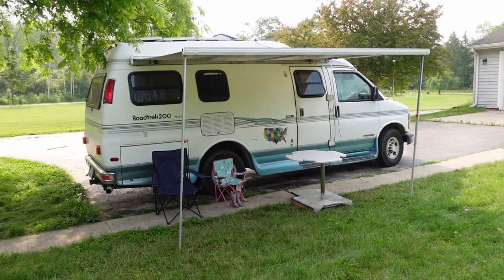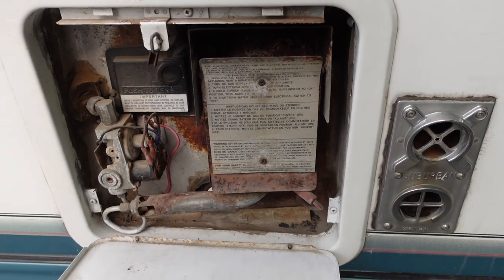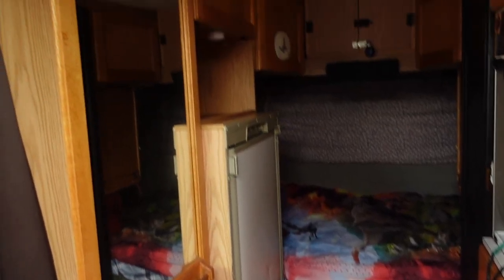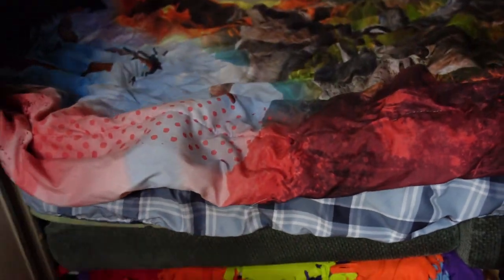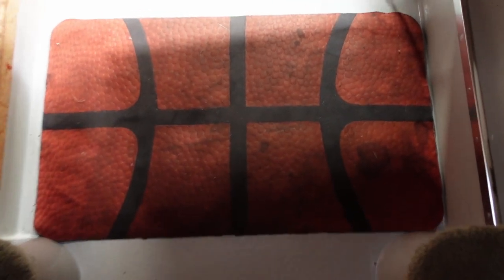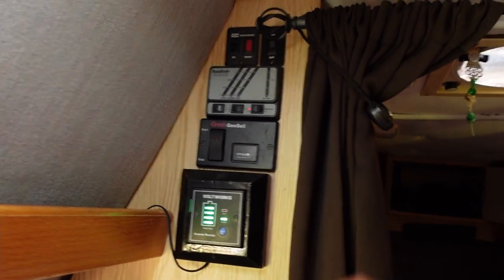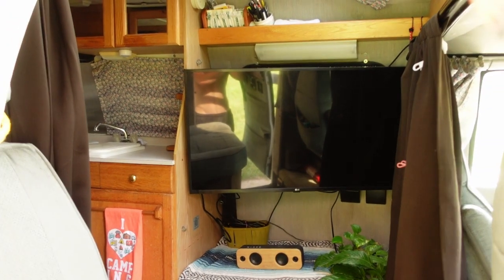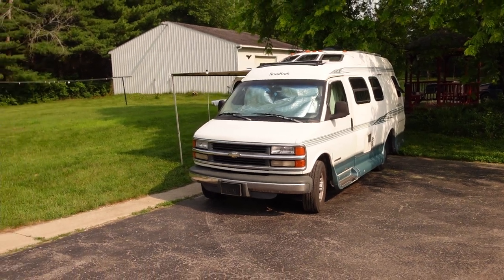TINY RV Tour! Single Dad LIVING in a Van? | Chevy Roadtrek 200 Versatile with Renogy Solar Panels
Come tour my tiny RV! It's a Chevy Roadtrek 200 Versatile and I've been living in it as a single dad doing van life with my one daughter for almost a year now. We put Renogy solar panels on top and customized the interior to make family life while living in a van just a bit more comfortable! We live off-grid since we use solar panels for electricity and we never plug into campgrounds.

We have a full kitchen inside my small RV. The Roadtreks come with fridge, stove, sink, and plenty of counterspace. We have a Thetford toilet, shower, and hot water heater which is a lifesaver in cold weather.

I re-did some of the interior of my Roadtrek and put in a LG 4k UHD TV, it's 43" and sits on a custom swivel mount that let's it swing back and forth in the living room for multiple viewing angles, including an awesome theater mode!

Camera: Sony ZV 1
Computer: Dell XPS 15
Microphone: Blue Yeti USB Mic
Gimbal: Feiyu Tech SPG (Splash Proof)
Cell phone: XiaoMi A3
GoPro: Hero6 Black
Light: Neewer 16" Ring Light
Noise-canceling Headphones: Bose QC 25
Bluetooth Adapter for Headphones: Transeca